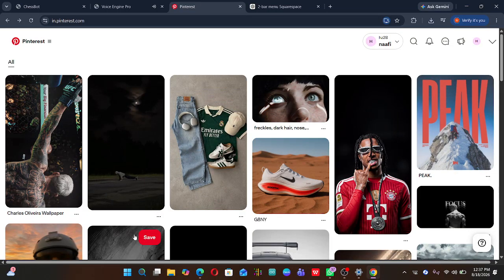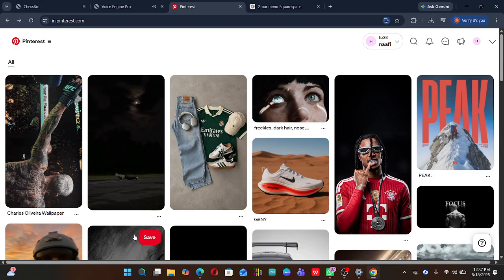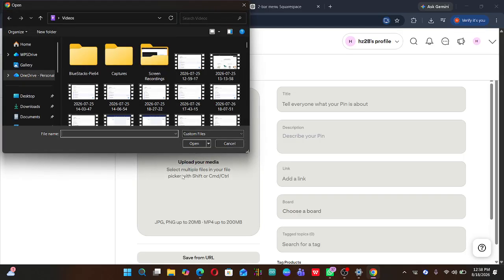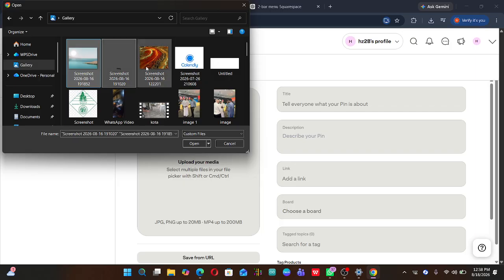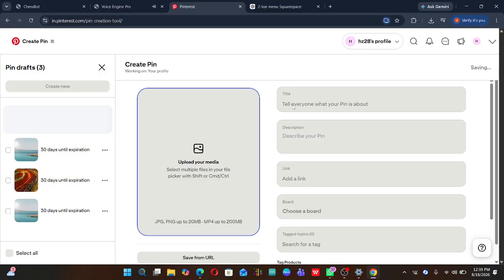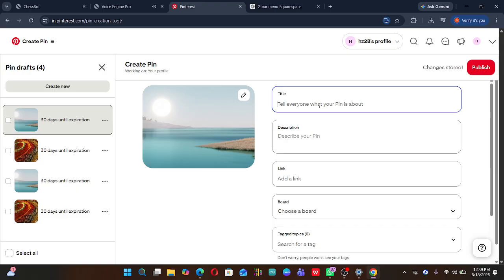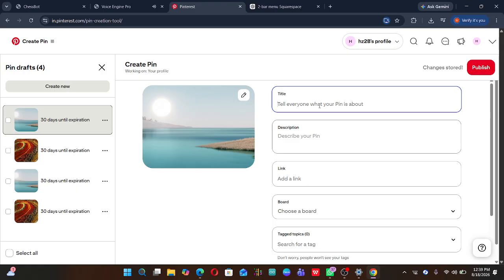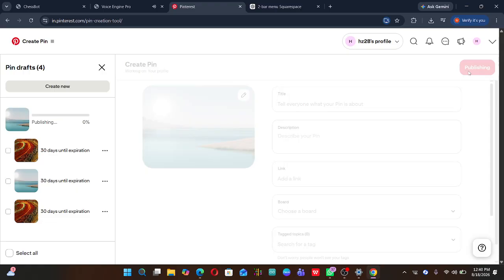How to Upload Multiple Pictures on Pinterest (Step By Step) (2026 Guide)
You want to showcase your favorite images on Pinterest, and it's time to make that happen. First, you'll create a new board for your pictures, then you'll learn how to select multiple images from your device, and finally, you'll upload them all at once to Pinterest. After watching this tutorial, you’ll have your Pinterest boards filled with beautiful visuals that reflect your interests and style.